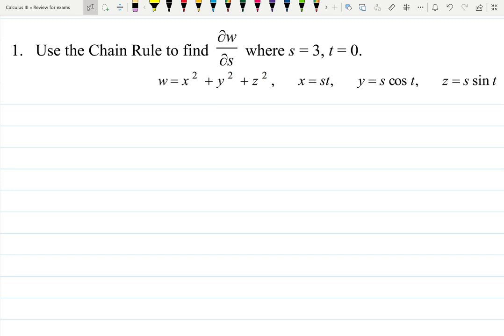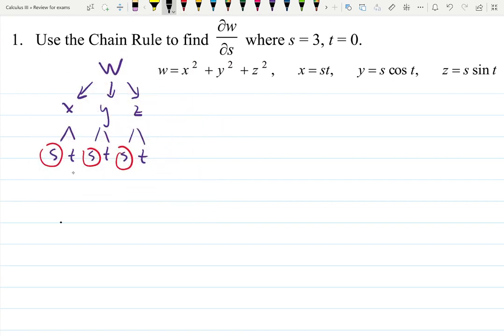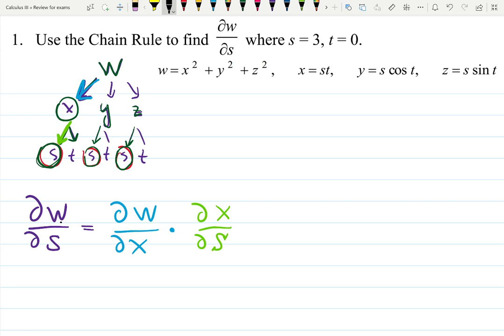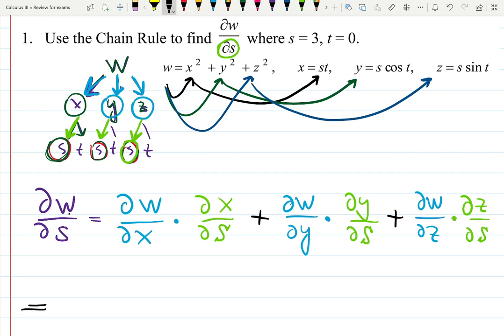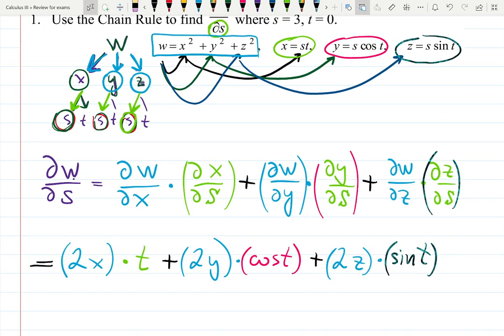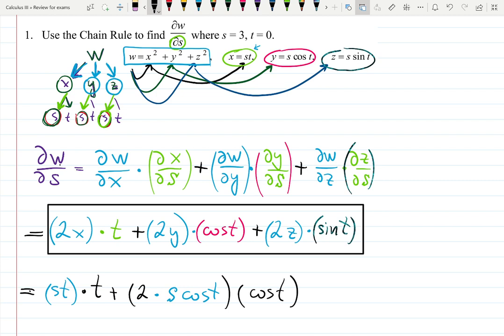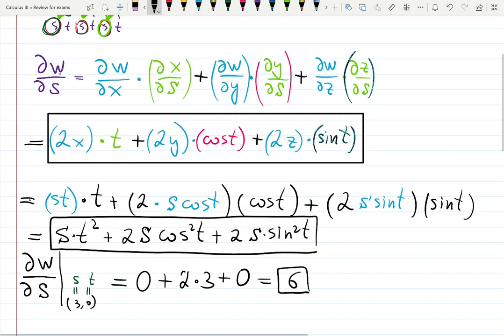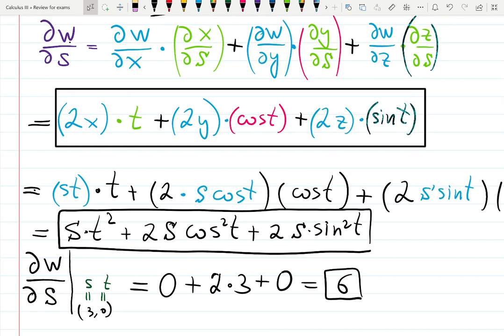Chain Rule - Example 1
long example with good explanation of the formula